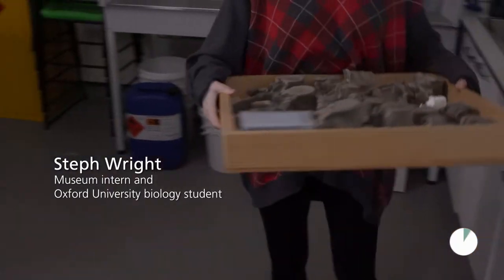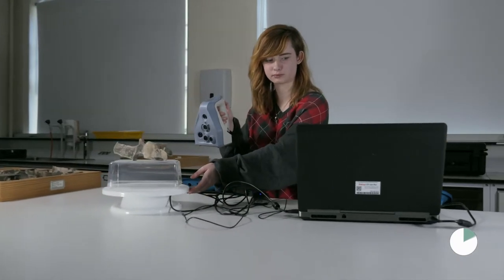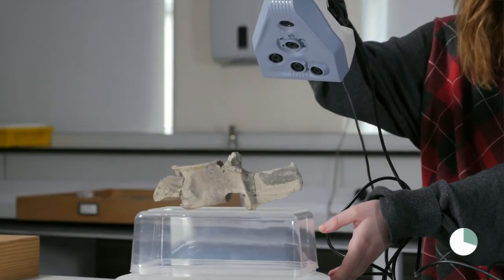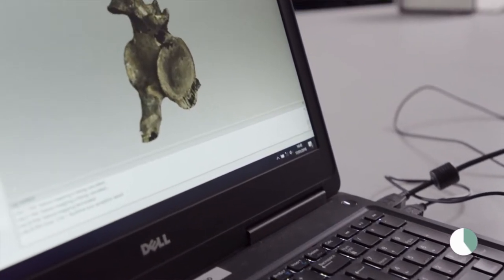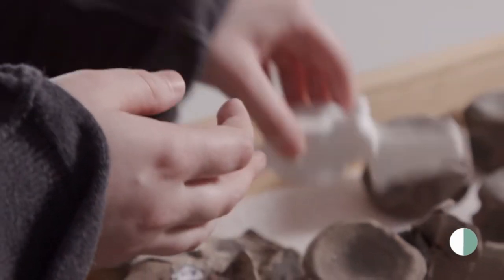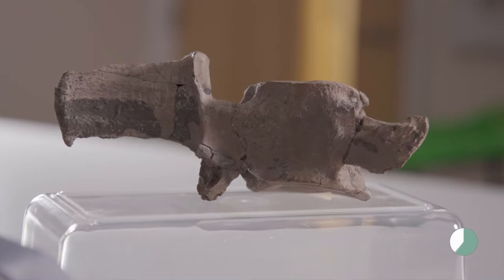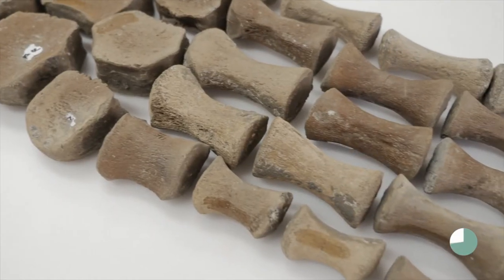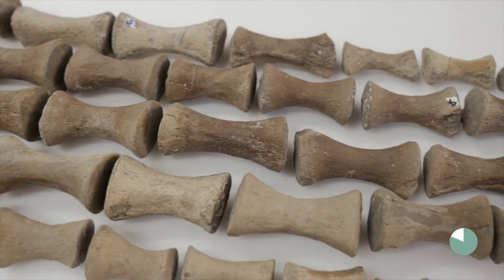Scanning and Sharing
Steph Wright, Museum intern and Oxford University biology student, describes how she scanned every bone on the long-necked plesiosaur and how this data can help research.